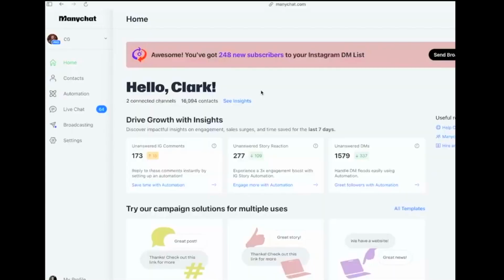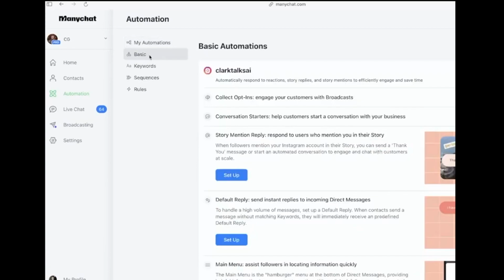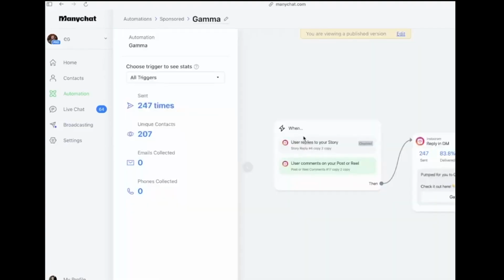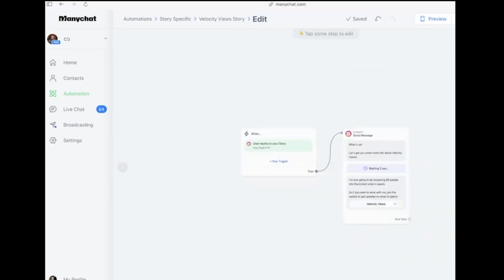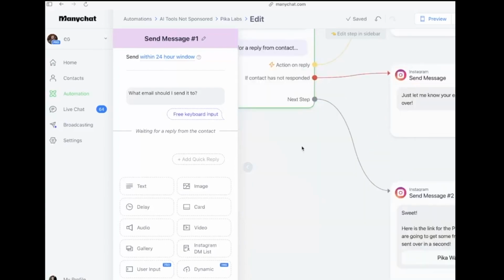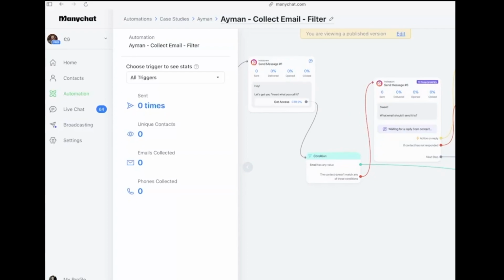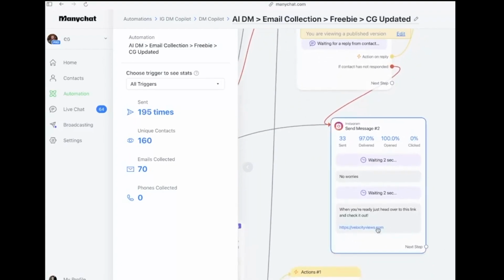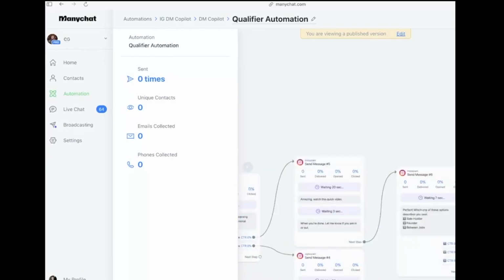AI FB IG Chatbot | (Full Step-By-Step Guide)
In this video I’m going to show you exactly how to use the tool Manychat to automate your Instagram messages in 2024.

This video is for you if you’re looking to significantly increase the growth of your personal brand using Instagram in 2024, drive more traffic to your offers automatically, and make thousands, if not hundreds of thousands of dollars in 2024 going into 2025 all from your personal brand.

This isn’t only going to be your basic step-by-step guide to Manychat.

I’m going to show you the exact system that I use to add over 4,000 emails from just one video , and make over $20,000 in the last two months using Manychat, all without having to manually message a single person.